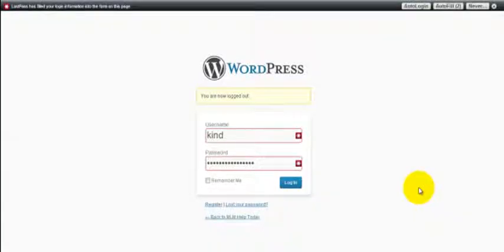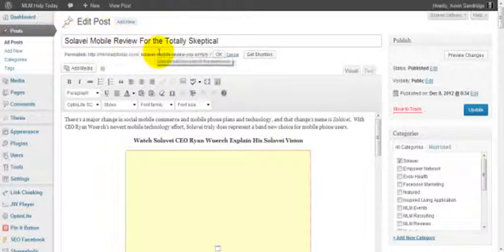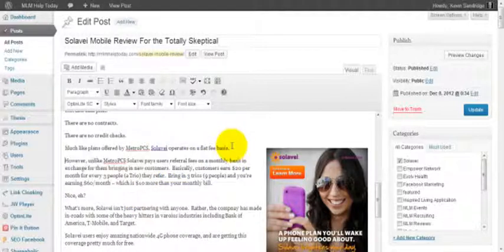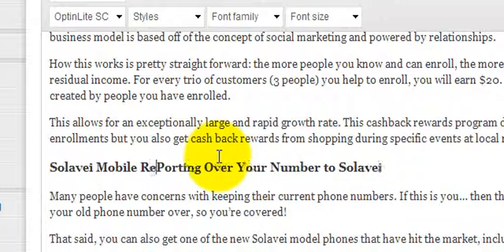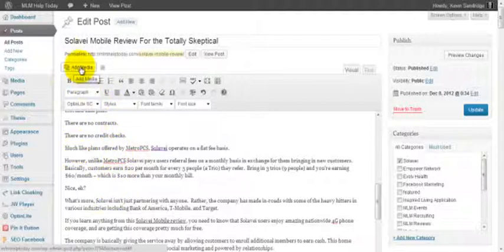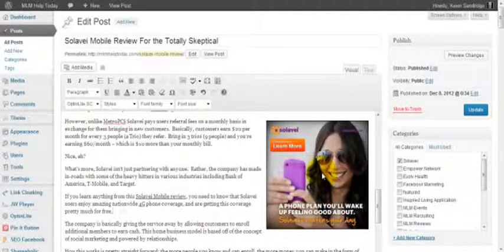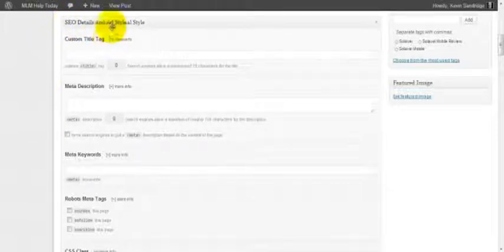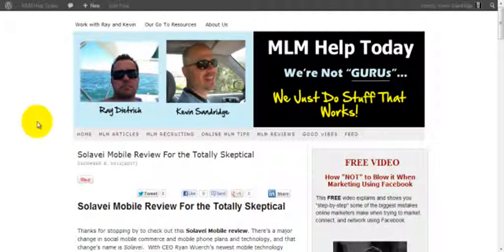On Page SEO for Wordpress Blog Posts - MLM Help Today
Kevin shows how to optimize a Wordpress blog for best SEO values and higher search engine rankings.  Covers using tags, formatting, image optimization, and more.